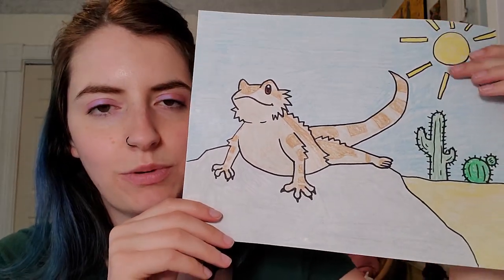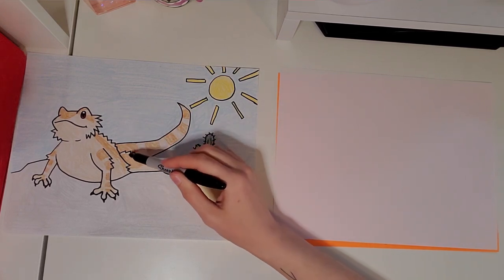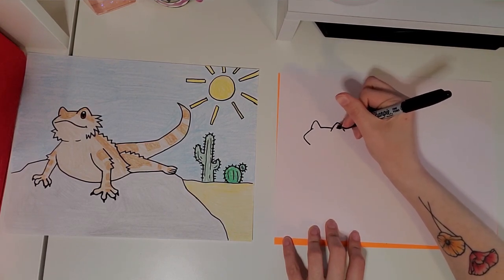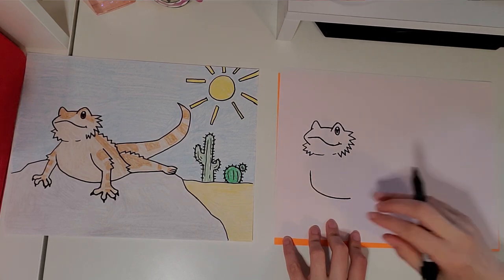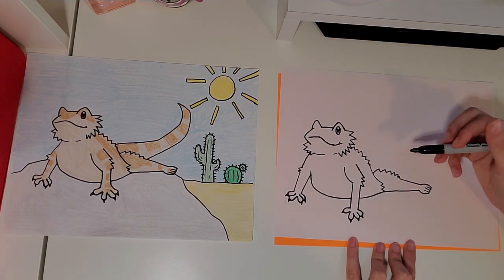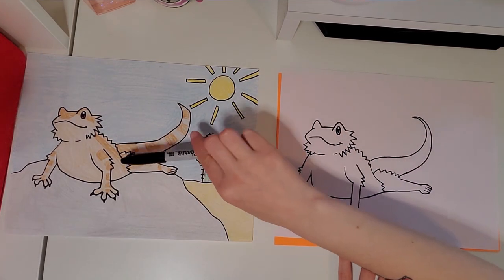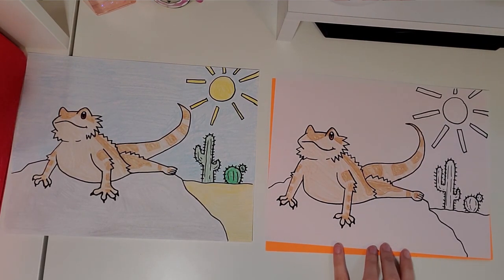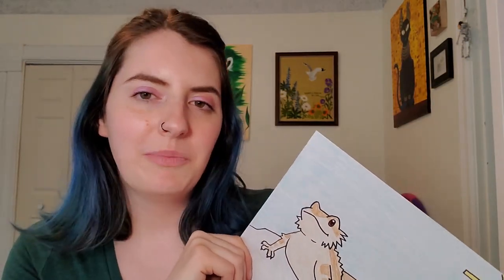Let's Draw: Bearded Dragons!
Happy Tuesday! I am SO sorry, I messed up and forgot to post this one ahead of time!!

The supplies you might need for this are:
Paper
Pencil/eraser
Coloring supplies